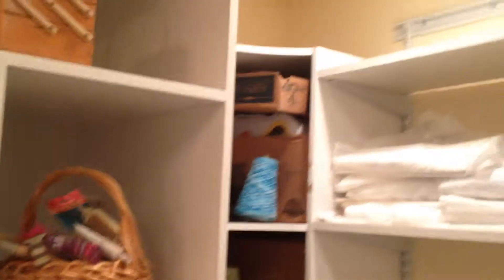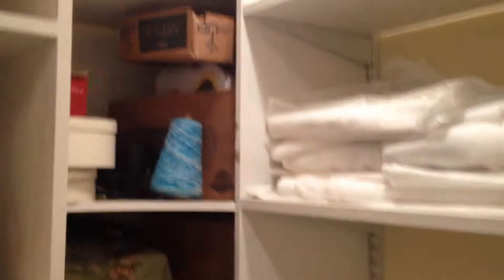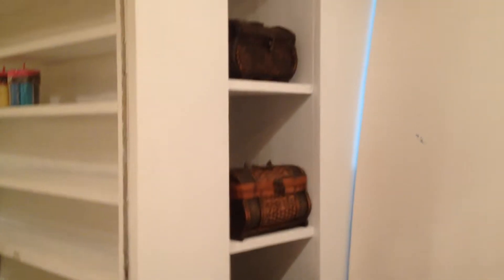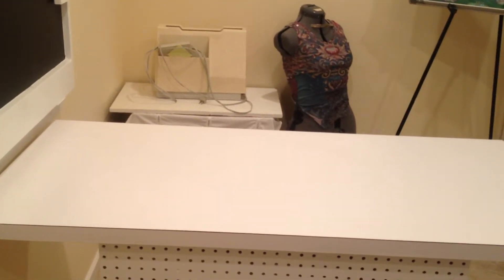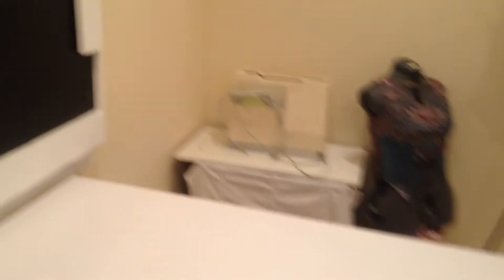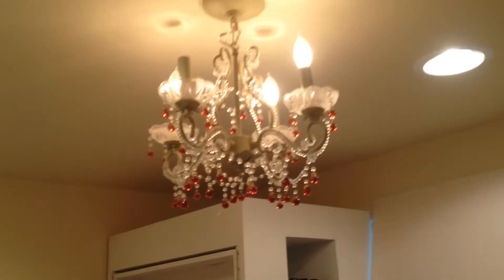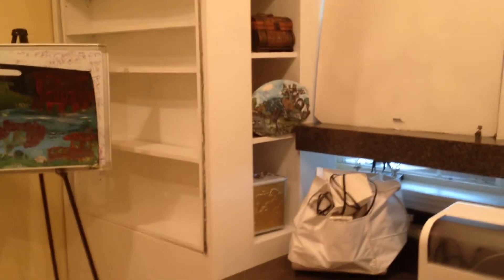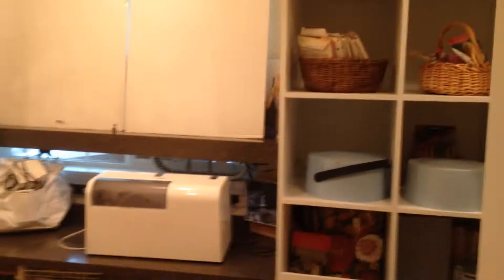sewing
Tina's Sewing Room